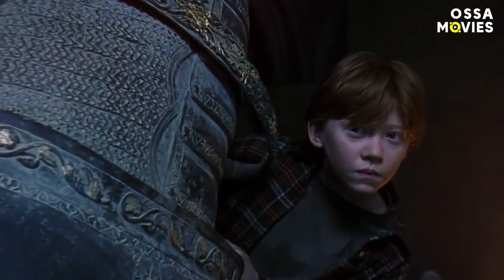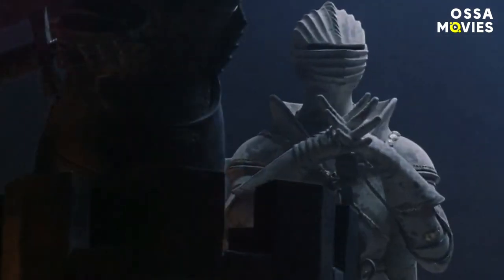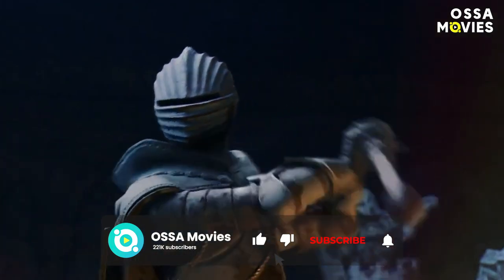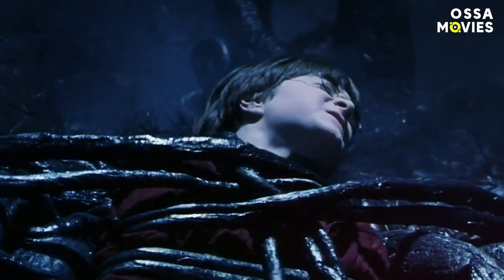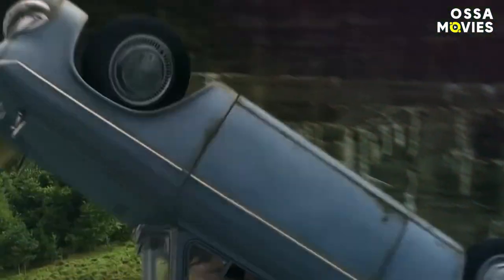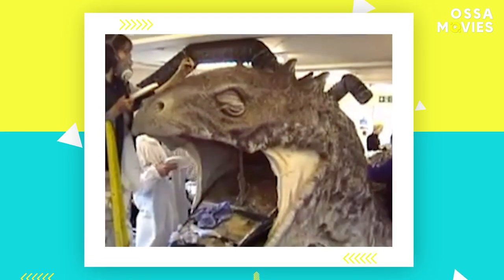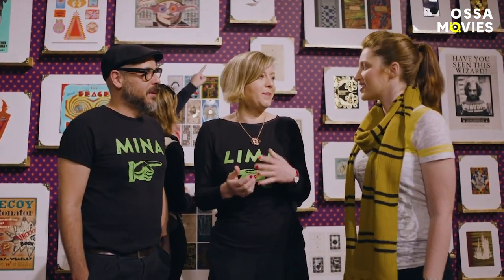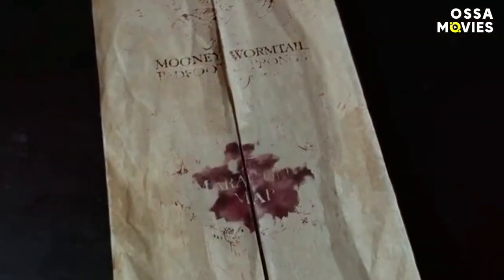Harry Potter: CGI vs Practical Effects | OSSA Movies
The Harry Potter movies are known for their game-changing special effects, but you’ll be surprised to find out just how many were actually practical.

In this Harry Potter CGI and VFX explainer, we’ll look at how they created some of your favorite sequences. From the epic game of wizard chess to the flying car trip that took Ron and Harry to Hogwarts, the visual effects that went into these scenes will blow your mind.

Join us for this Harry Potter VFX breakdown if you want to learn all about the complex digital wizardry that went into creating the Battle of Hogwarts. And if you’ve ever wondered how the Harry Potter movies look without CGI, we have you covered.

Welcome to OSSA Movies - a comfy place to explore the hidden world of your favorite movies and TV series. We are here to reveal the most unexpected behind the scenes secrets as well as fill in the gaps about all those hidden details you never notice during your first watching.
Here you will always find simple and clear explanations to the most confusing endings and find out the craziest theories about the upcoming Netflix or HBO tv shows.
If you’re looking for some decent entertainment content - you’re in the right place!
Thanks for staying Ossa'm with us!